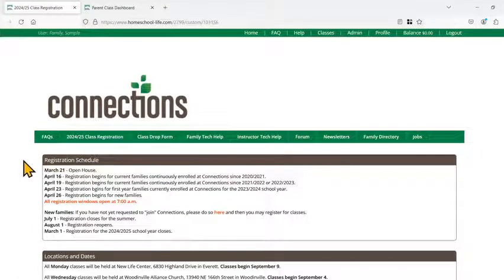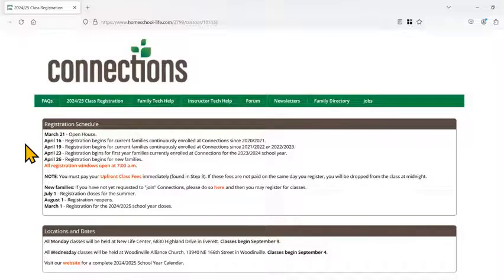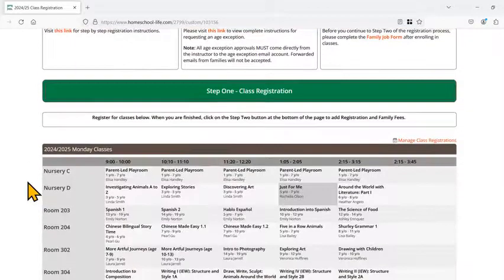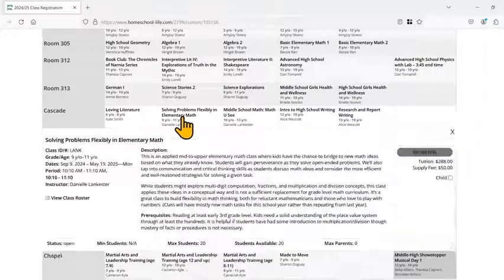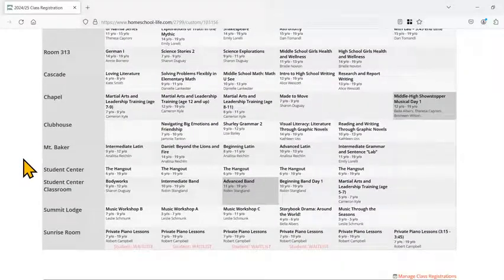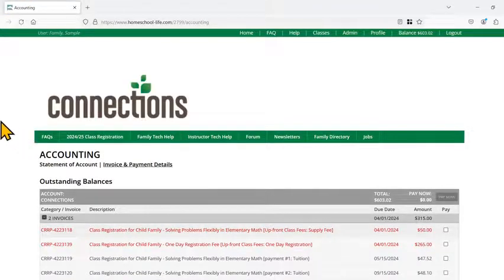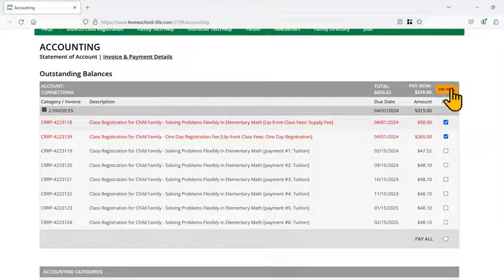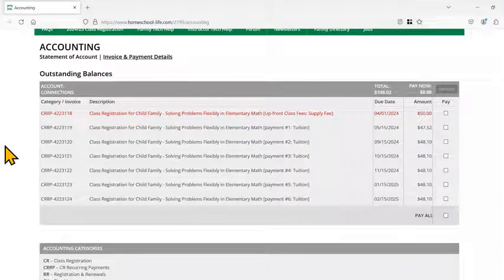How to Register for Classes at Connections